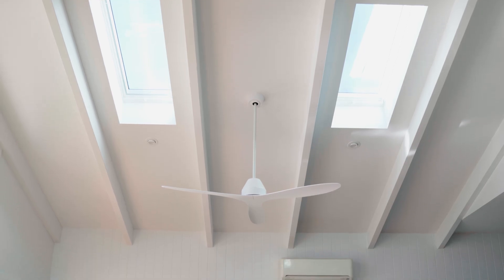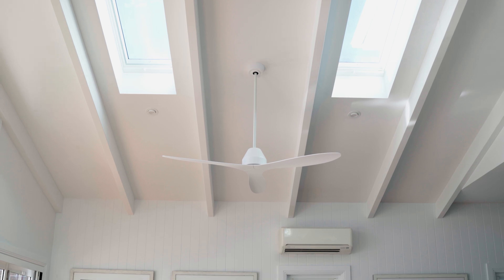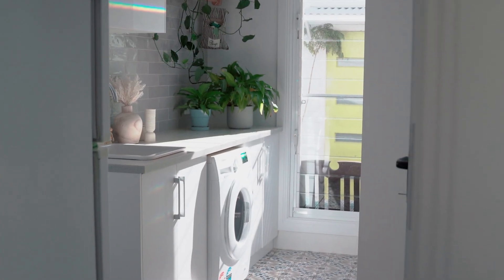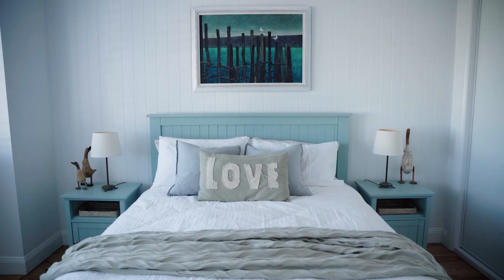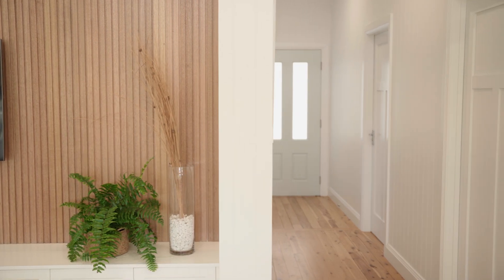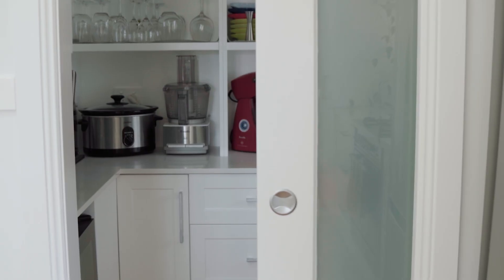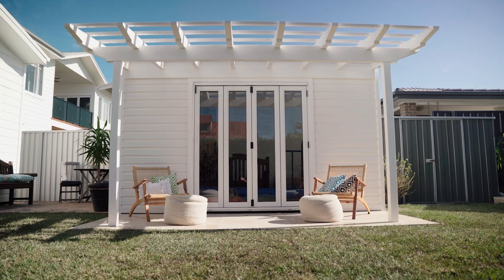Client Testimonial: Custom Coastal Home Build in Bulli NSW | Locspec Building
A Take a tour of our latest custom home build in the picturesque coastal town of Bulli, NSW. Hear directly from our client as they share their experience working with Locspec Building, from the initial planning stages to the final reveal of their dream home. This testimonial showcases our commitment to quality, attention to detail, and collaborative approach that ensures each build reflects the client's vision and lifestyle. Discover what sets Locspec apart when it comes to delivering high-performance, custom-built homes designed for coastal living.